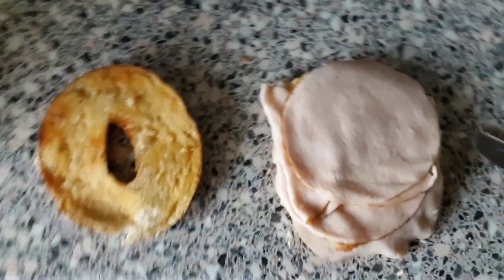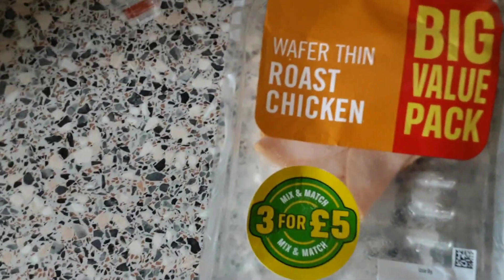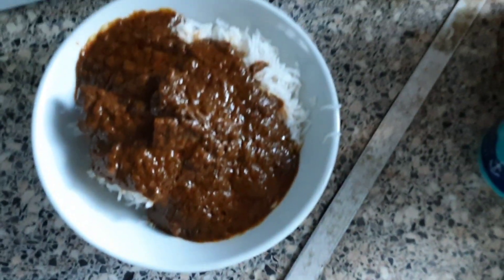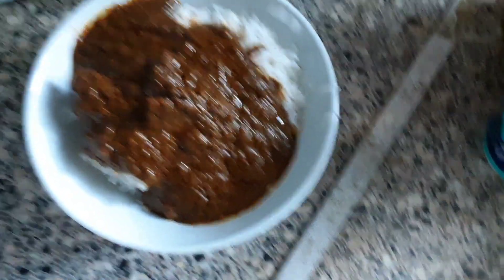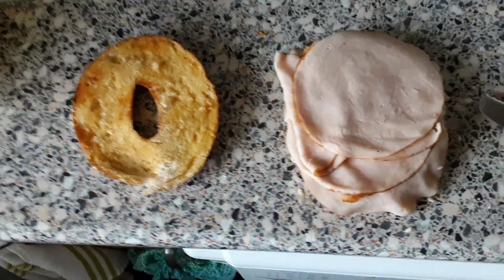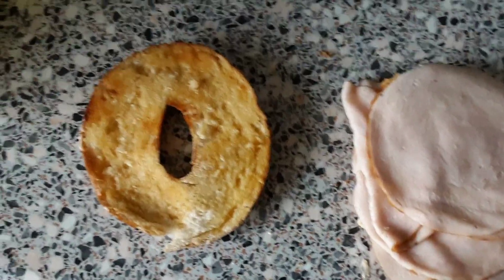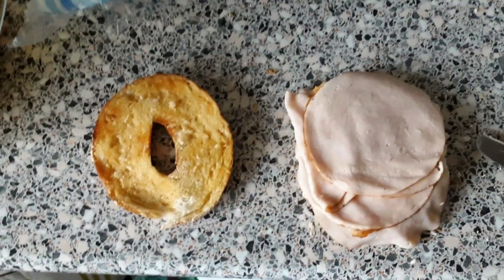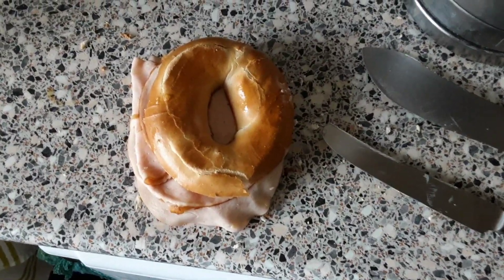23rd July '23 food log (Part 2/2): Tablet video due to my phone charger being faulty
I did tug on my discipline meter but I'd rather than than have no record of what I've been eating even for 1 meal because I could use thatone time to then undo all of the progress I've made with tracking my nutrition which then I'd then be making it more difficult for myself to live healthily which is a major life goal of life to make it as pleasant an experience it can be as existing in itself thinking about the fact I'm going to die and lose everything I am making and would have made can be difficult to deal with knowing I can't undo that fate and knowing I could go into a scary place just because my parents 'wanted to leave a legacy' through having children and due to Dad wanting a son - selfish people!